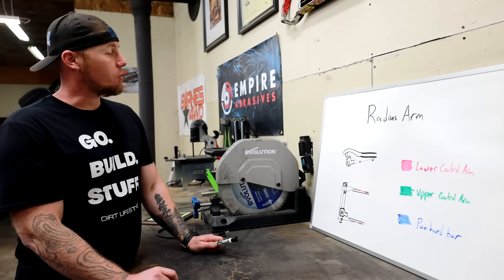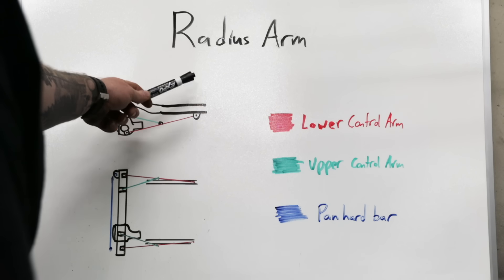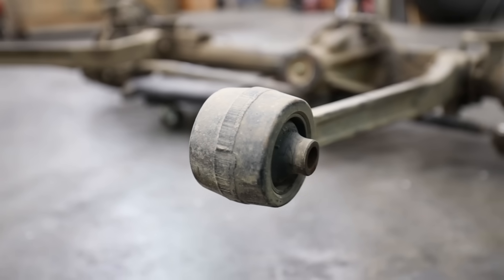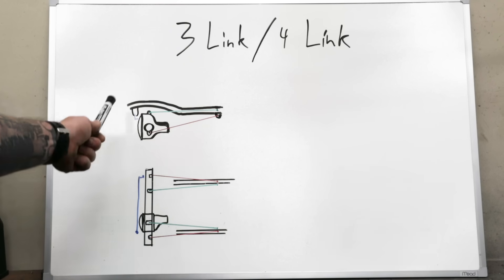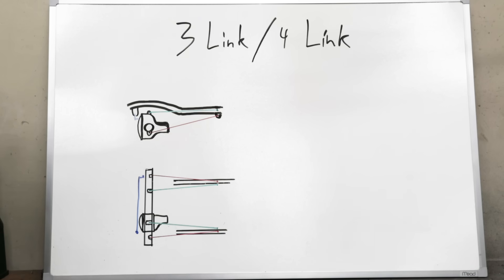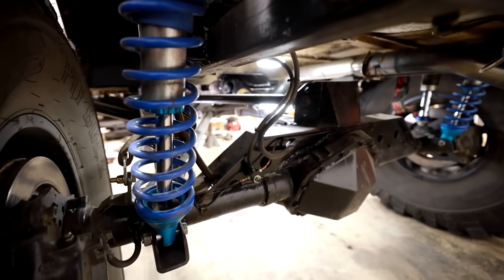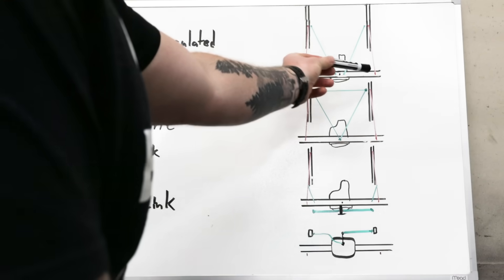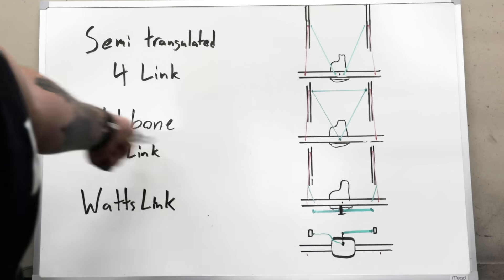3 Link vs 4 Link vs Radius Arm vs Watts Link vs Wishbone 3 Link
4 links, 3 links, radius arms, which one is best? To answer that we need to do a deep dive and learn about the pros and cons of each system. Lesser known options like the watts link or wishbone 3 link are great too for the right application.
There is no "one size fits all" answer to this question and making the right decision takes doing your  own homework. Learning basic suspension geometry can help anyone that likes to go off road. Whether you are shopping around for a bolt on kit or want to build something from the ground up, this information is important. This video is just the tip of the Iceberg! Consider this episode a homework assignment. Now that you have a bunch of search terms like watts link and radius arm, go investigate the pros and cons to each of these systems! Enjoy the video!